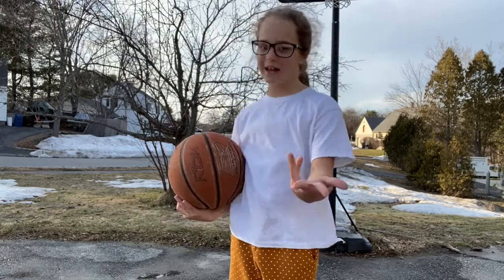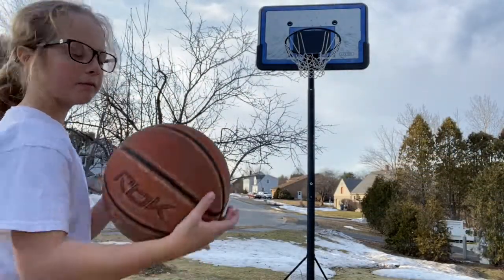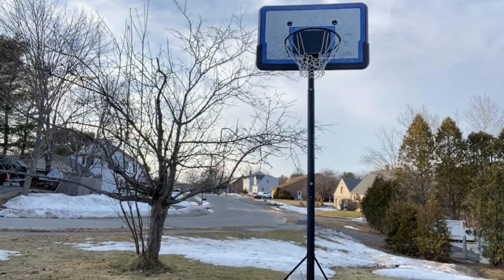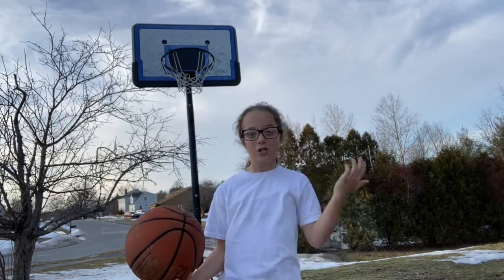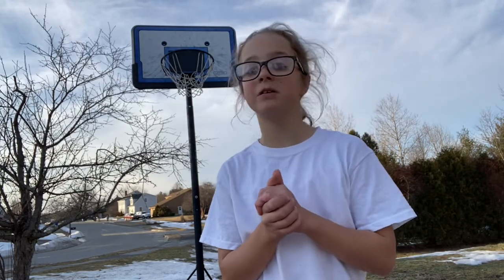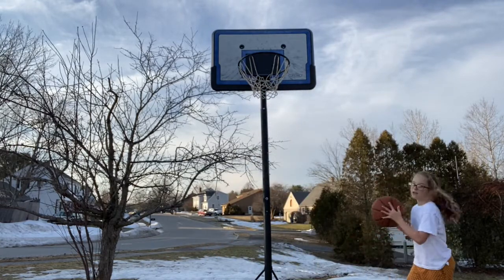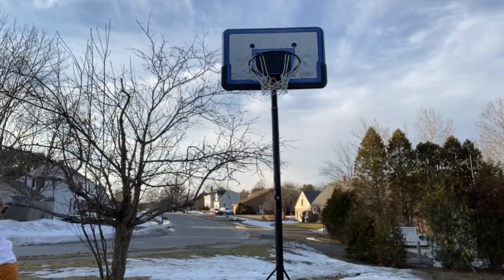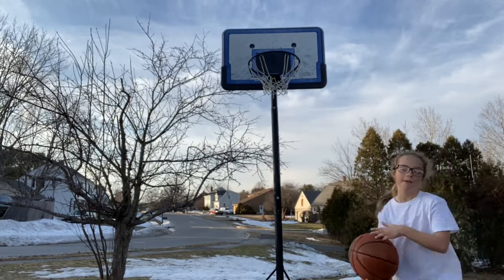Basketball tips and tricks